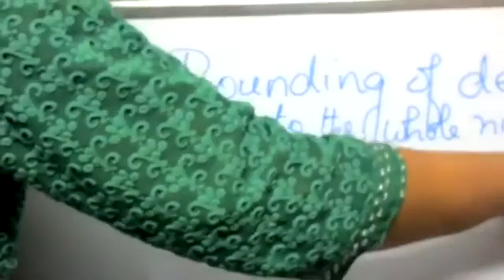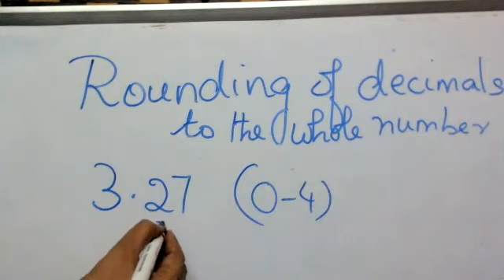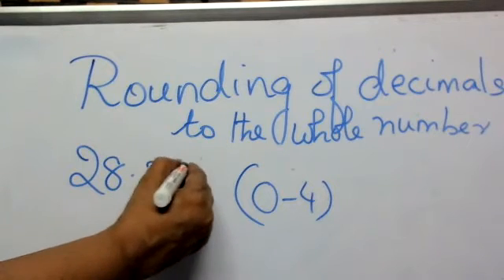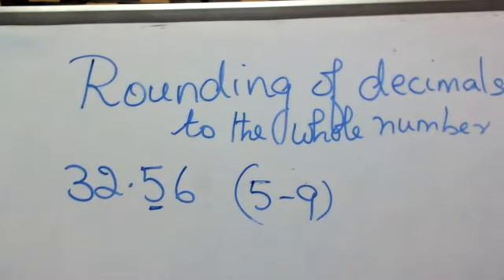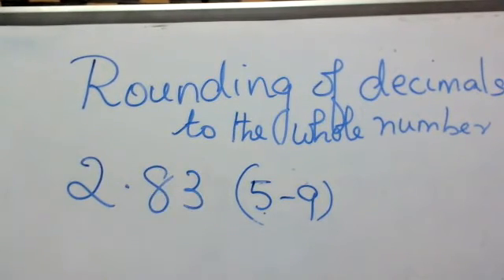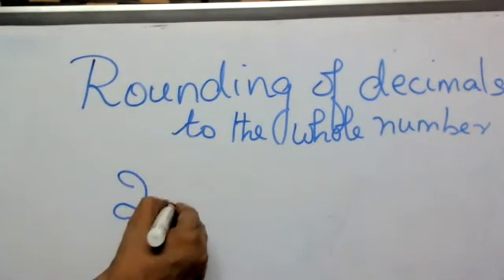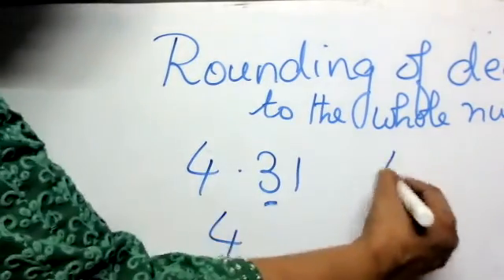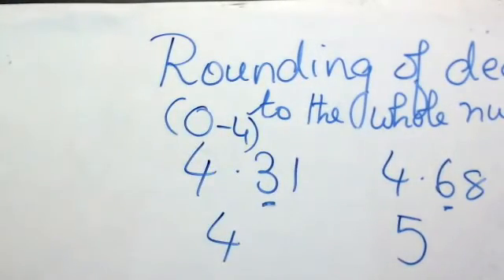ROUNDING OF DECIMAL GRADE 4